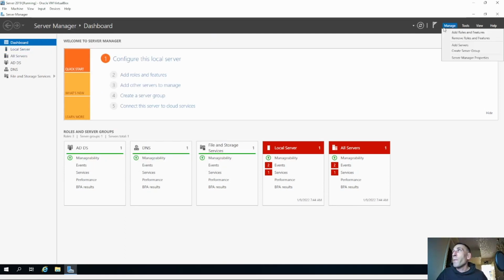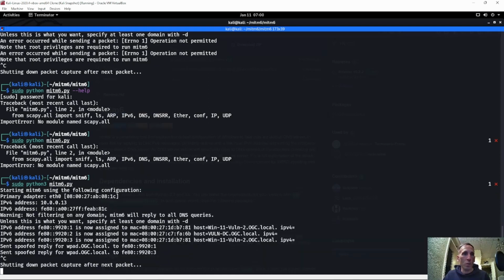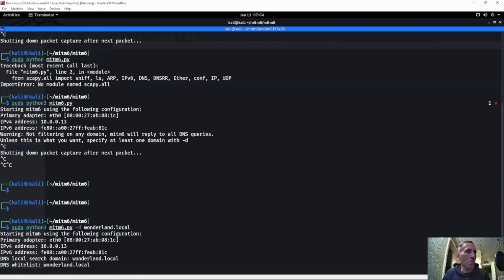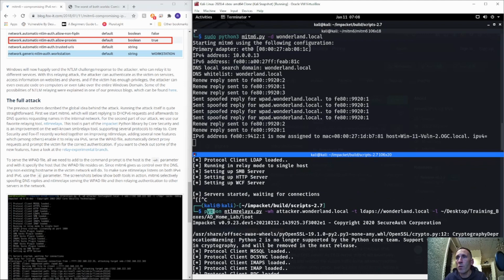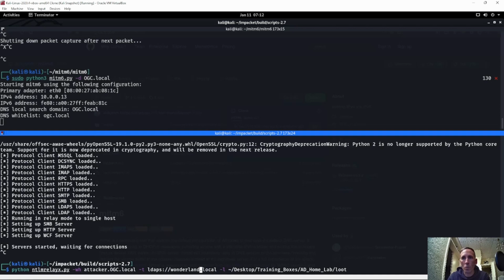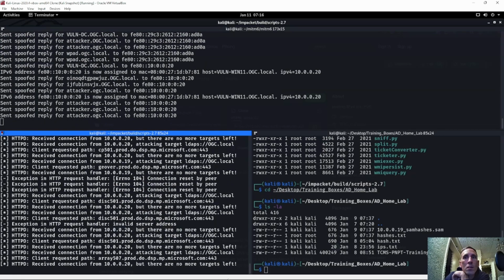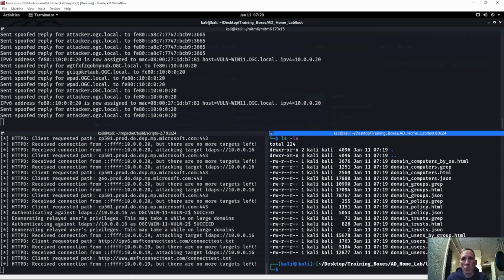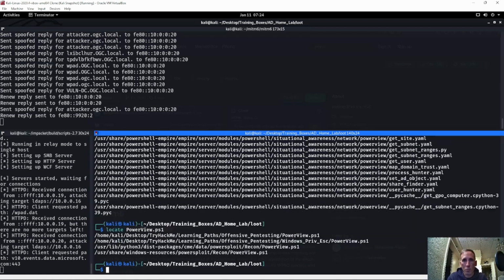AD Series PNPT Prep: MITM6 (Video 3 of 6)